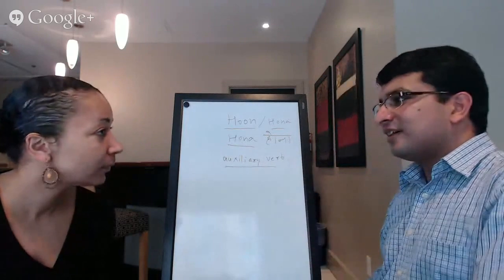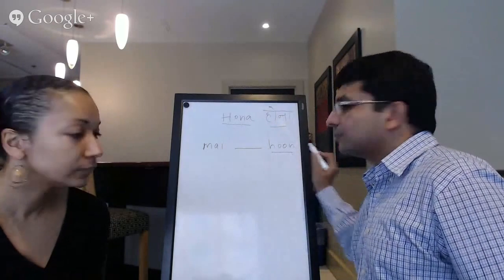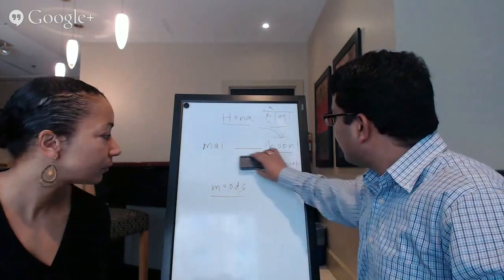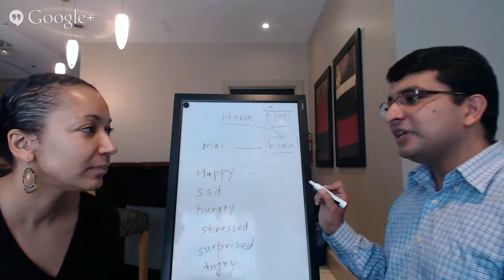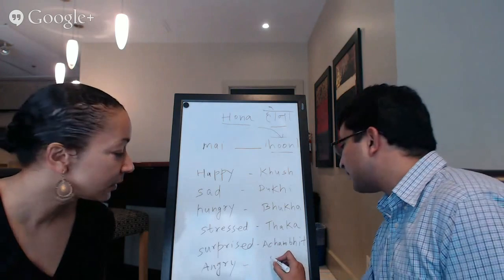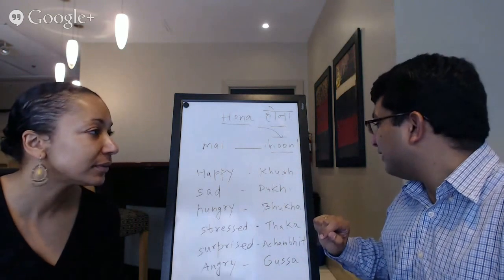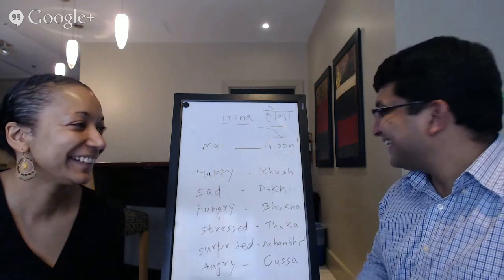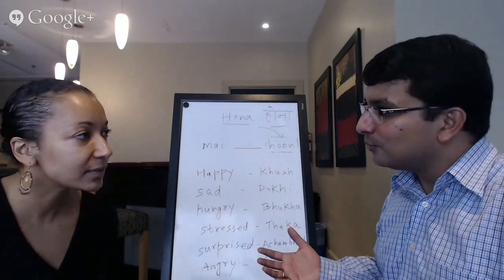How to Use "Hona" in Hindi - 01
Learn Hindi with Ashu Ji's class:

*learn about the very important verb "to be" HONA  *it's uses as an auxiliary verb: talk about moods: happy, sad, hungry, stressed and many more  *useful vocabulary